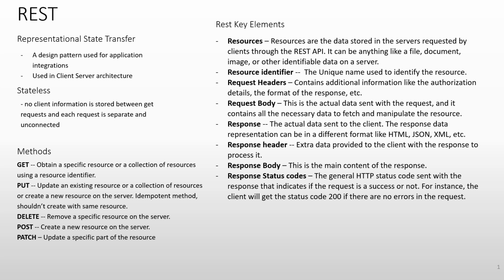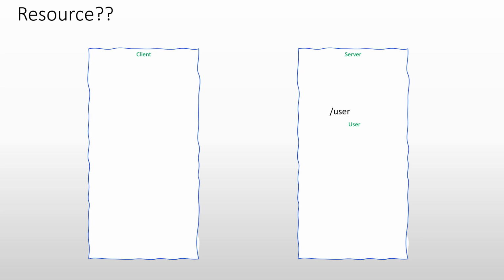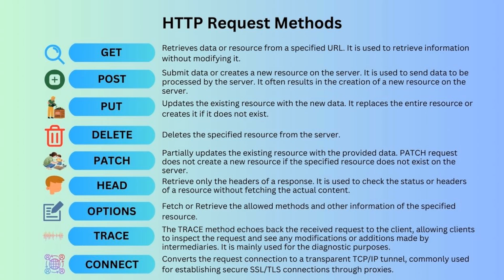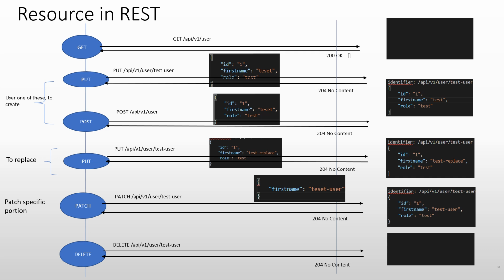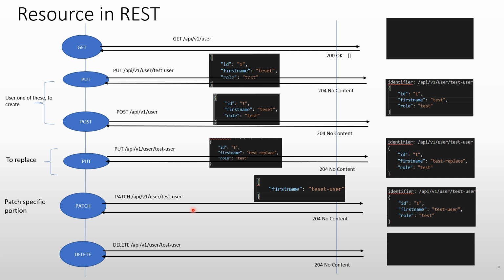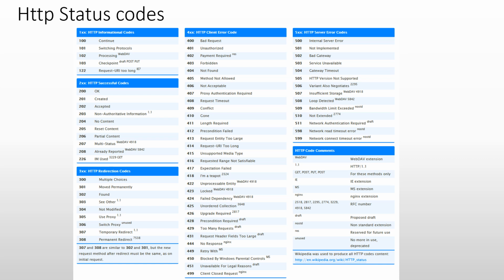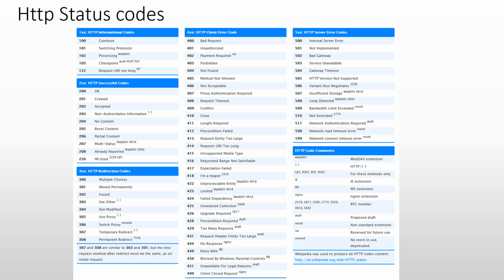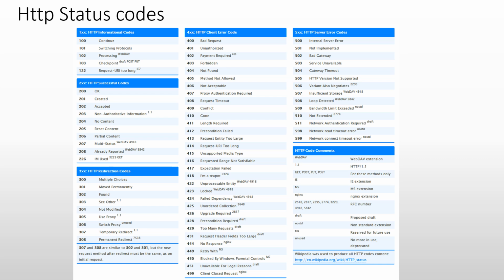3 http methods rest resource